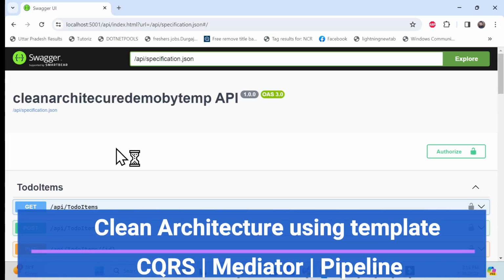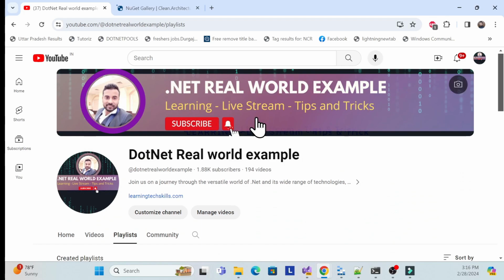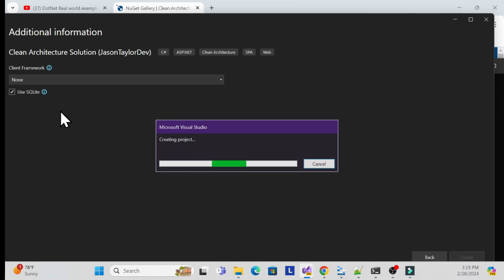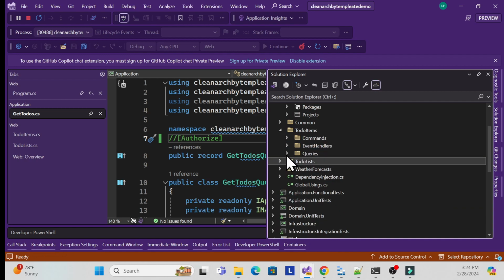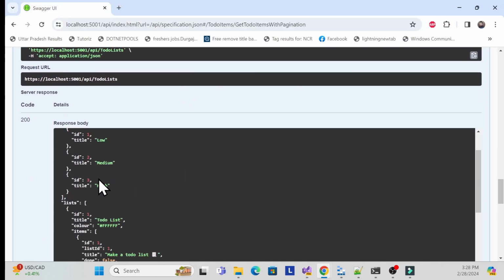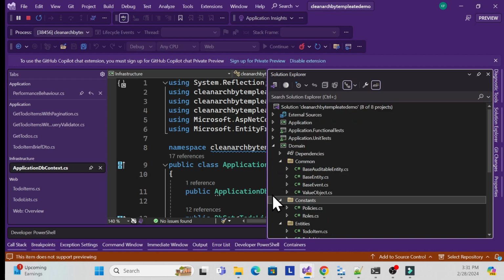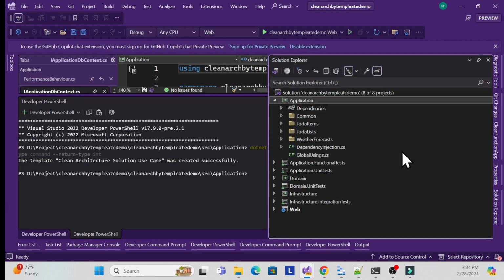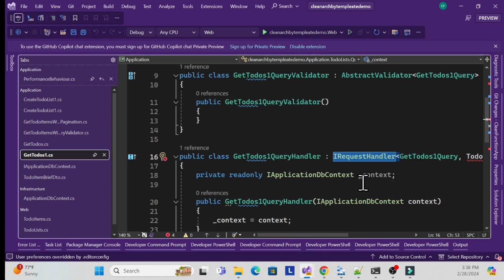Clean architecture using template in .net 8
Discover how to implement Clean Architecture in your .NET 8 projects using templates, alongside the CQRS (Command Query Responsibility Segregation) and Mediator patterns. Clean Architecture provides a structured approach to designing software systems, emphasizing separation of concerns and testability. By incorporating CQRS and Mediator patterns, you can further enhance the scalability and maintainability of your applications. In this tutorial, we'll guide you through the process of setting up and leveraging Clean Architecture with CQRS and Mediator in .NET 8 projects. Whether you're a seasoned developer or new to software architecture concepts, this guide will equip you with the knowledge and techniques needed to architect robust and maintainable applications. Join us on this journey to elevate your software development skills!

clean architecture
.net 8
cqrs
mediator
software architecture
programming
tutorial
development
dotnet
design patterns